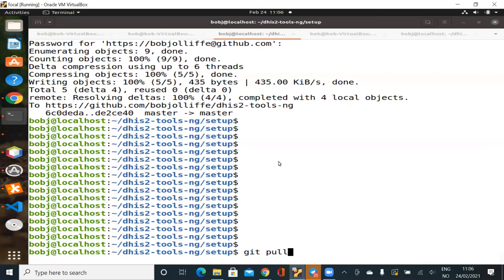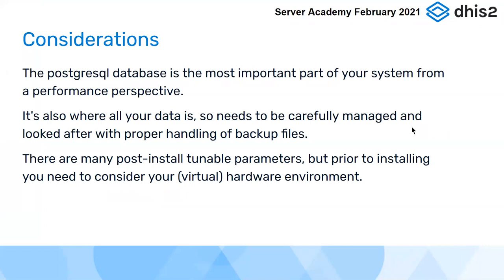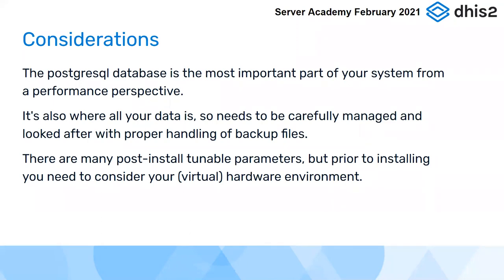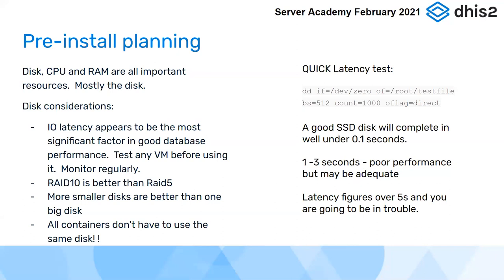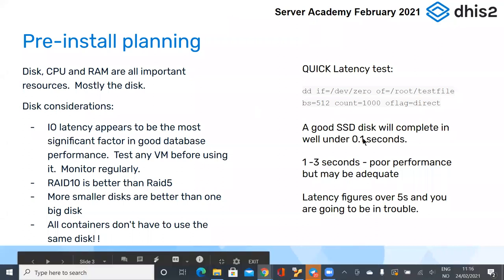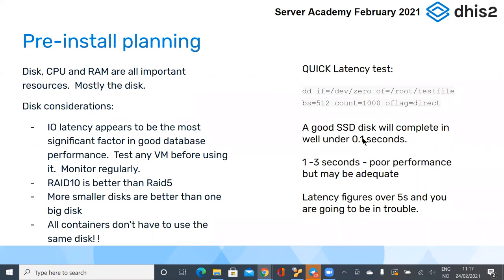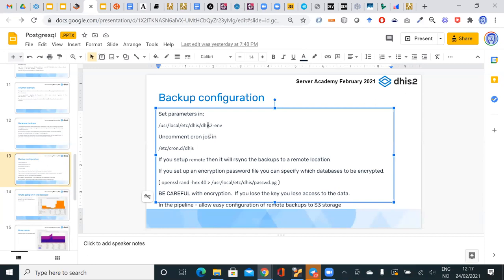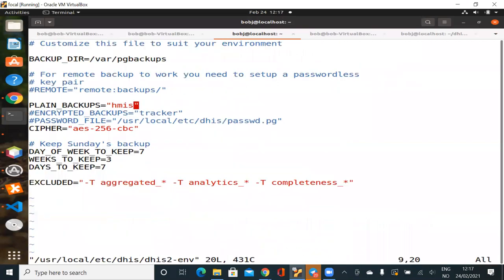DHIS2 Server Admin Workshop - Working with the Database/SSH tips